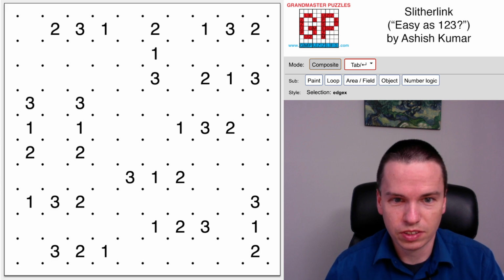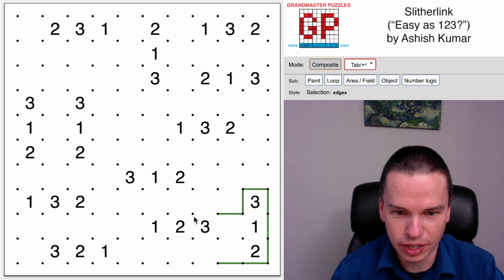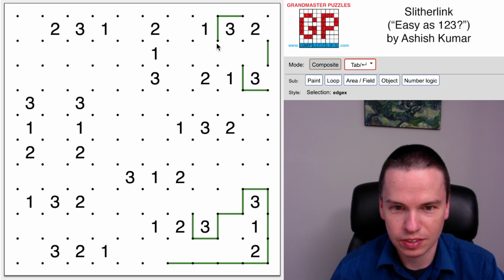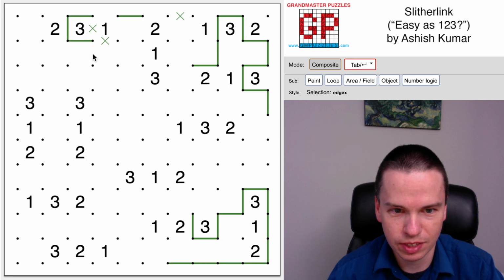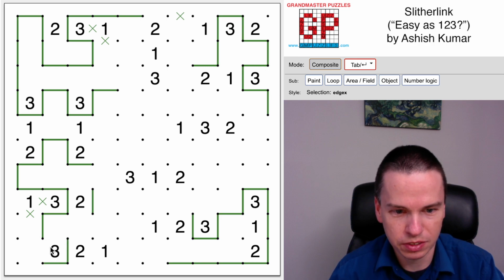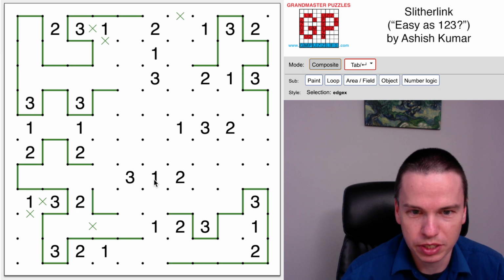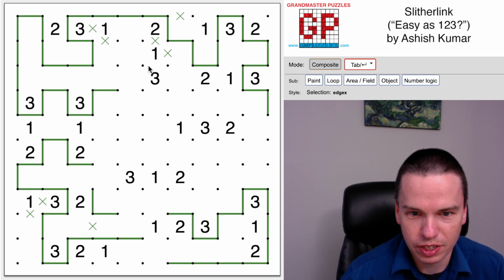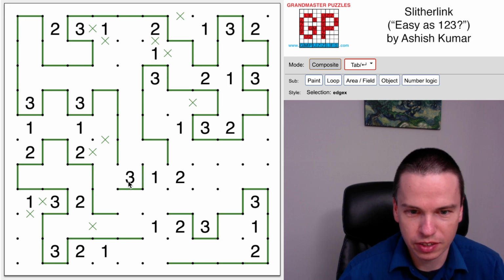GMPuzzles - 2022/04/27 - Slitherlink by Ashish Kumar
Ashish Kumar has created this incredible Slitherlink puzzle with 123 clue triples throughout the grid. Will you have an Easy as 123 time getting to the answer?

You can find more Slitherlink puzzles in these books in our e-store